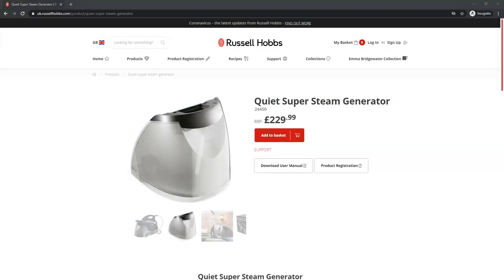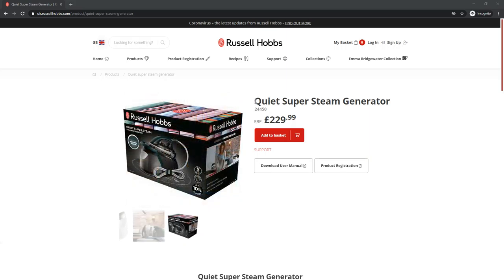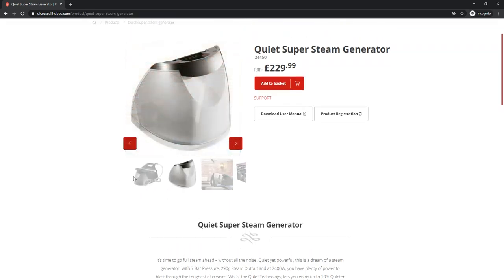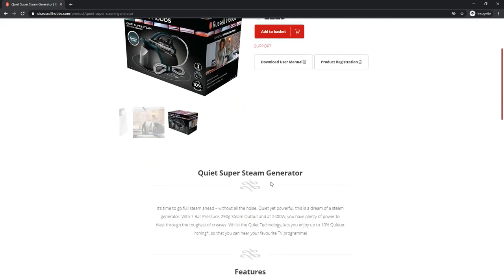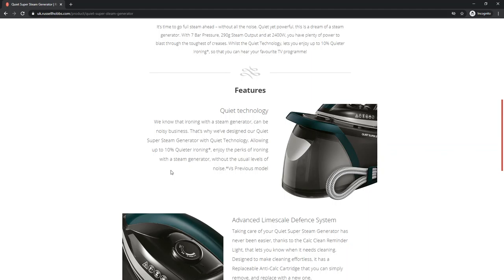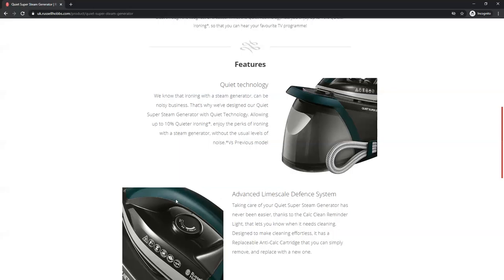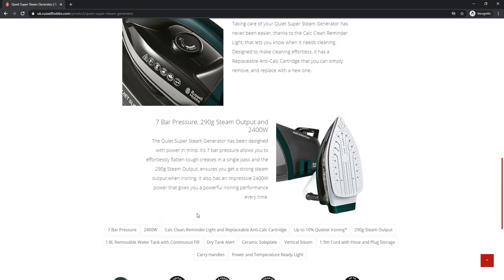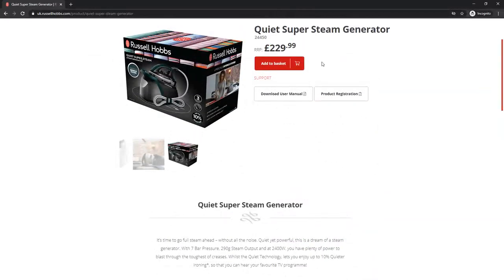Ironing system by Russels Hobs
Quiet Super Steam Generator